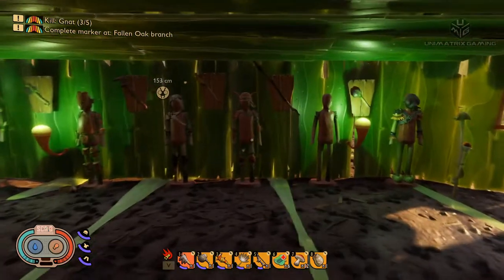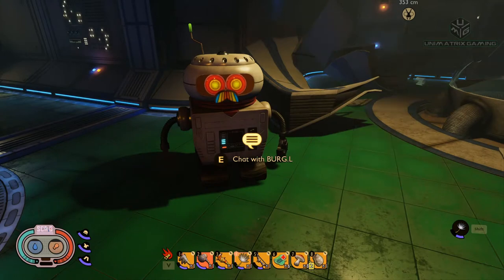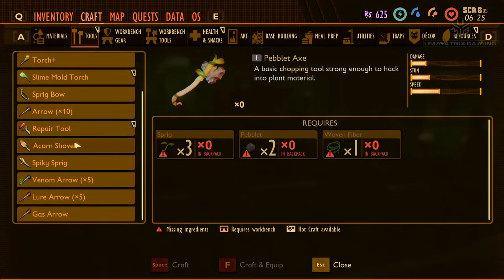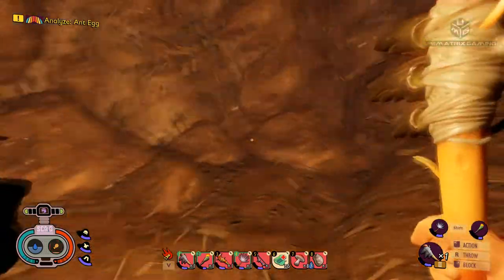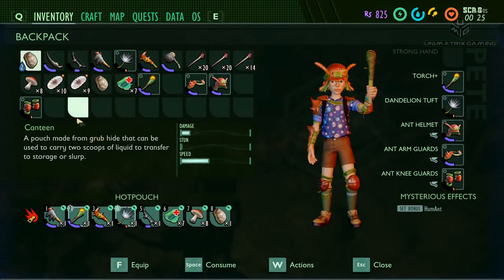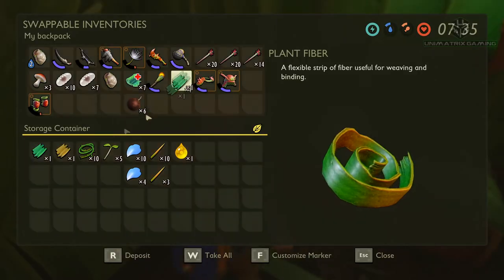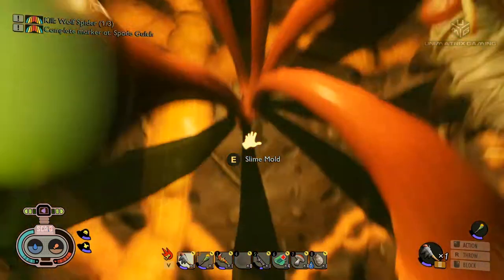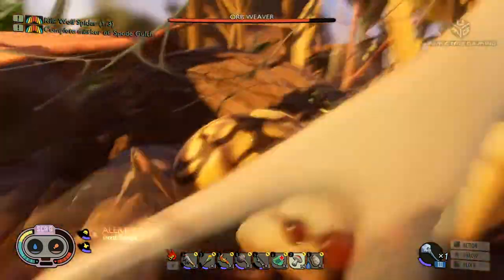Secret Spots Galore - Grounded - Let's Play Series - Episode 17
Join Mart from Unimatrix Gaming with his second Lets Play Series of Grounded - Mart checks out some of the final few secret locations in the garden, and makes a beast of a hammer out of some mints.

"Training in the Fire" Twin Musicom (twinmusicom.com)

Other Music in Order:
Dub Spirit

Poorly edited by Mart from Unimatrix Gaming